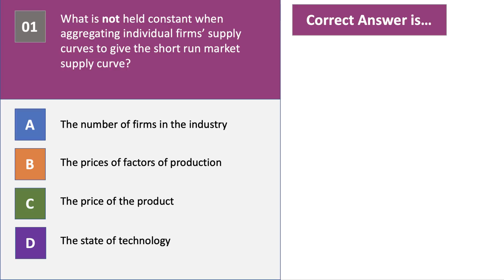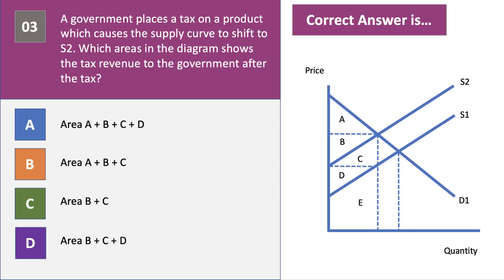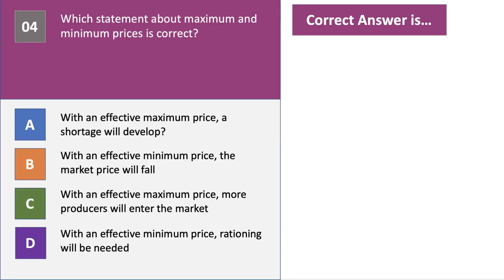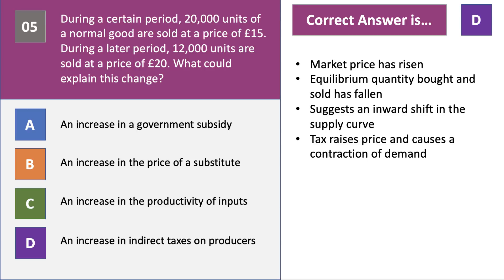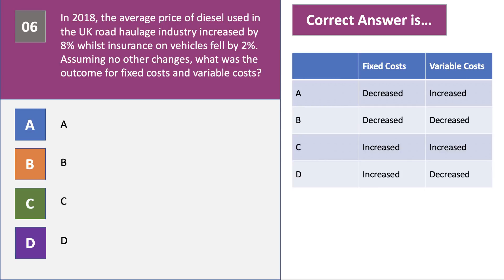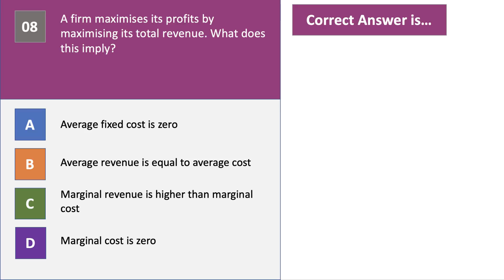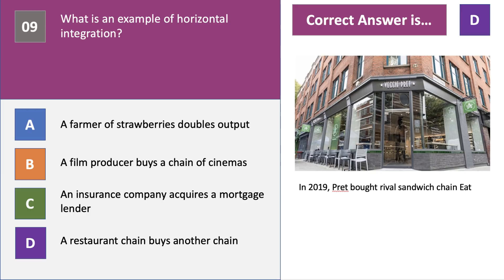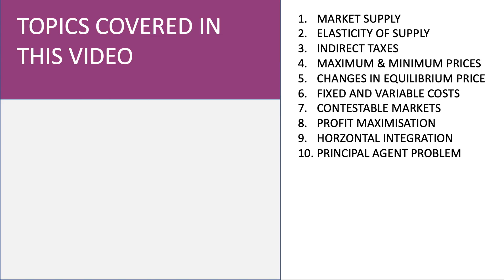The (Synoptic) Edge in Economics Revision (Micro Test 1)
Here are ten microeconomics multiple choice revision questions to check your microeconomics ahead of synoptic papers.